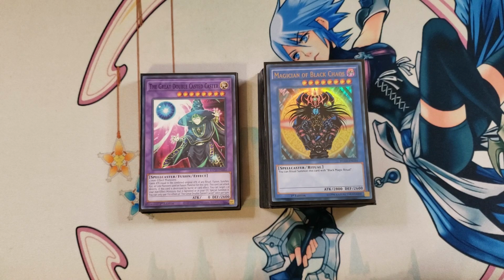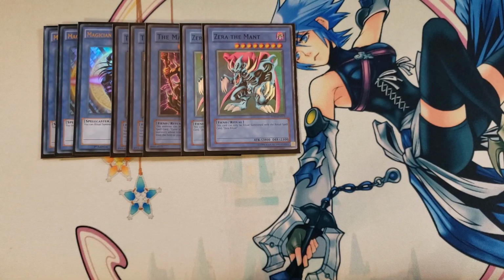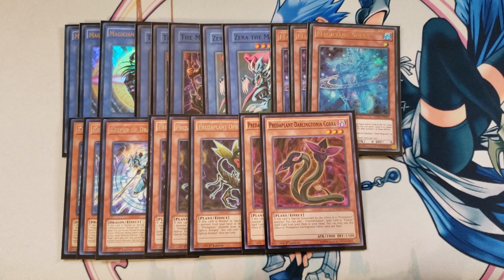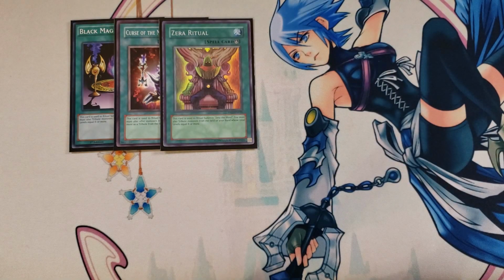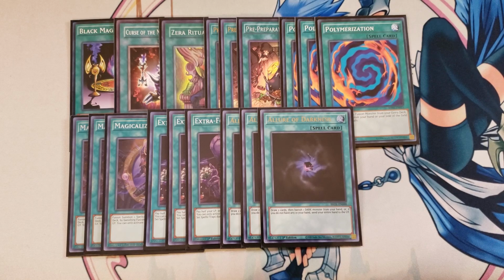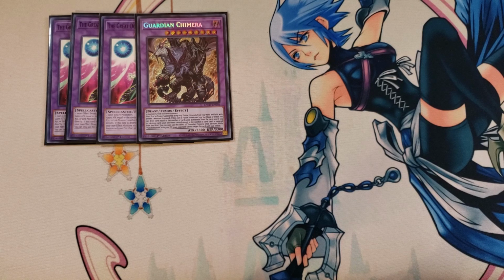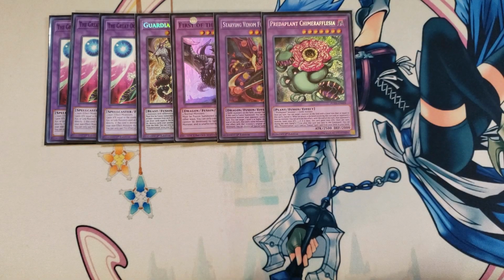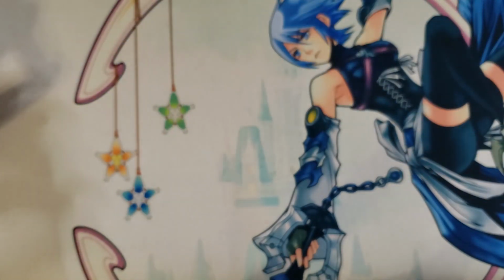THE GREAT DOUBLE CASTED CASTER DECK PROFILE (MAY 2022) YUGIOH!